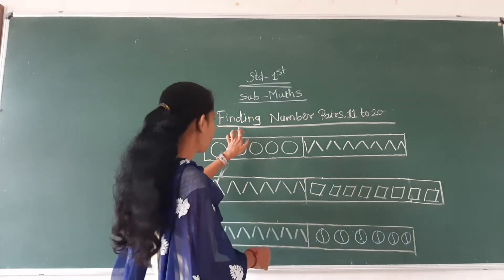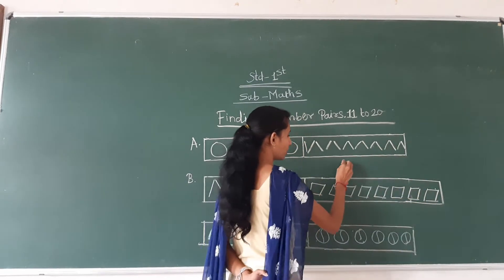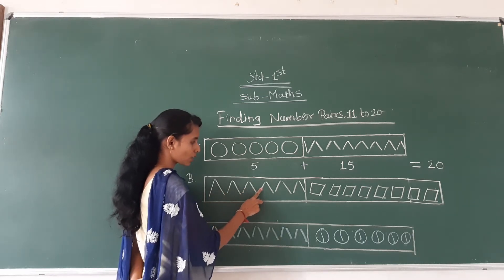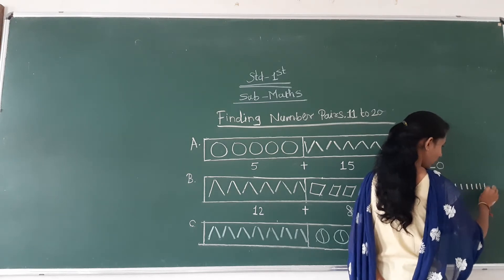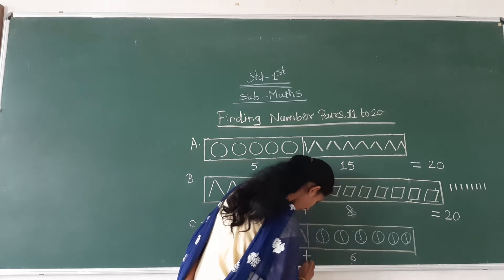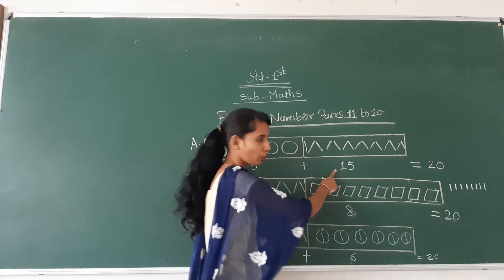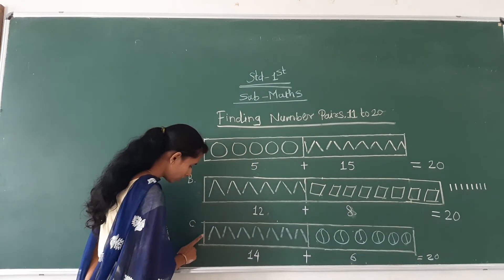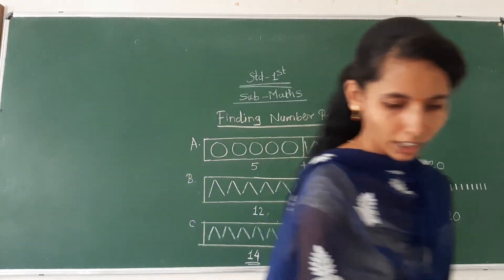Finding number pairs 11 to 20